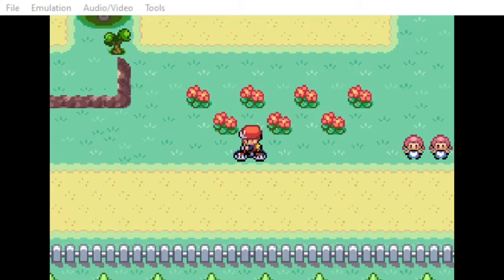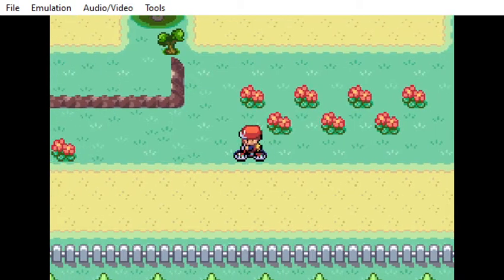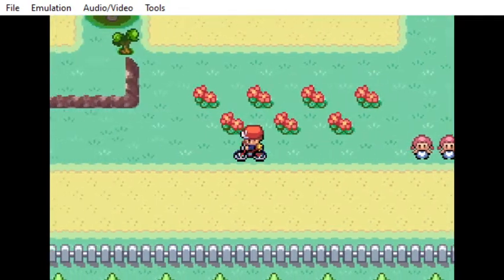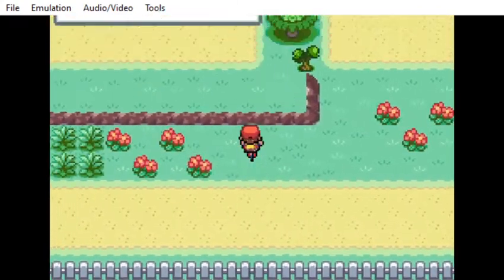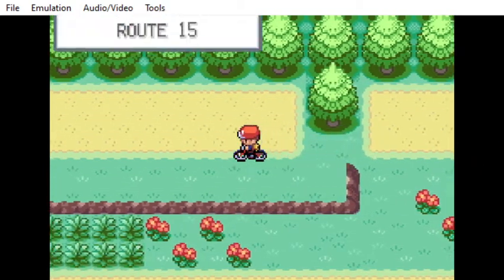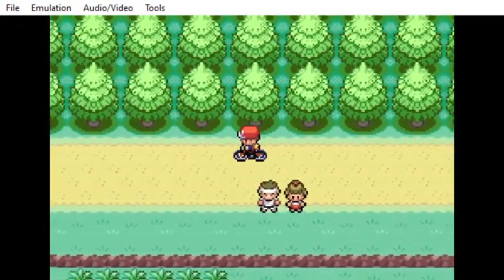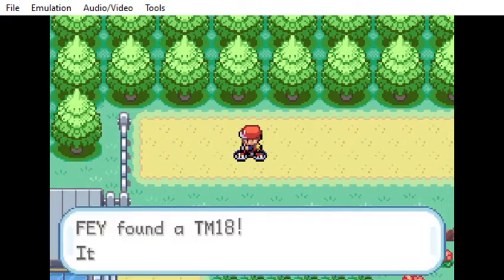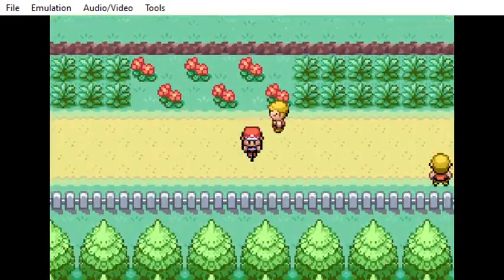How to get TM18 Rain Dance in Pokemon FireRed